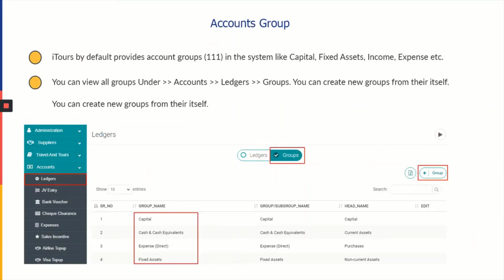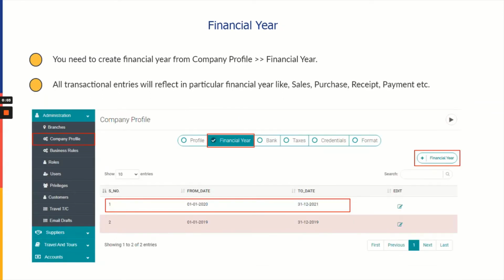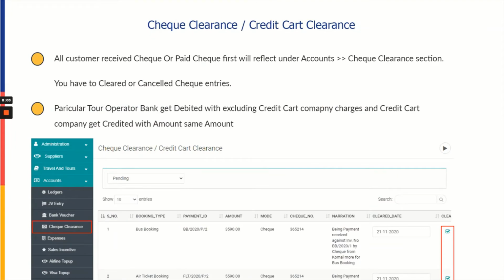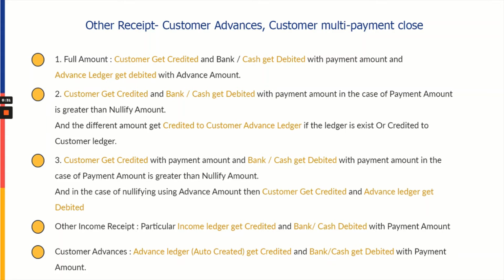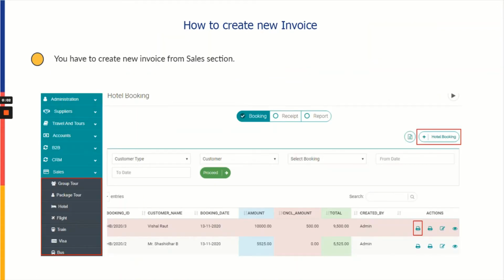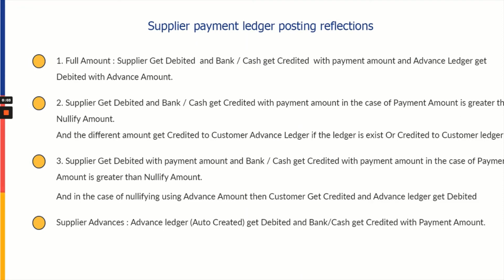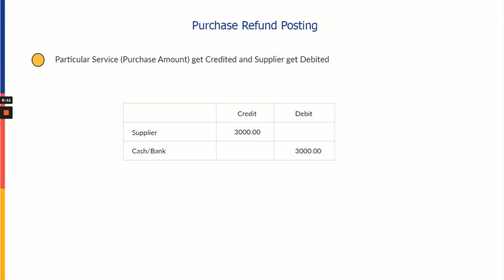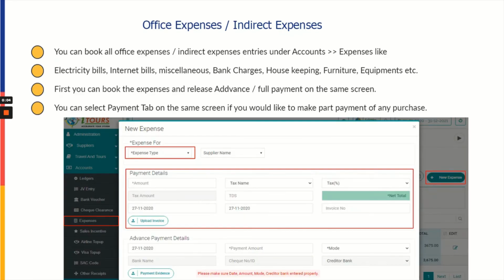ITOURS Accounting Training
Accounting Training